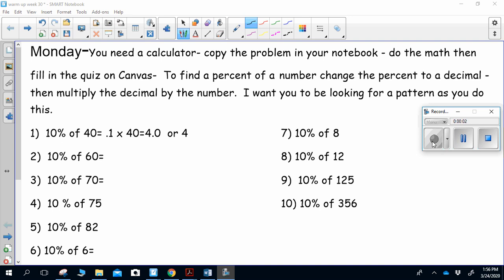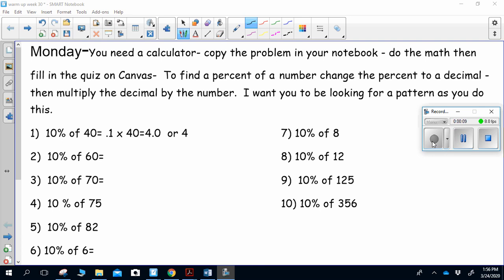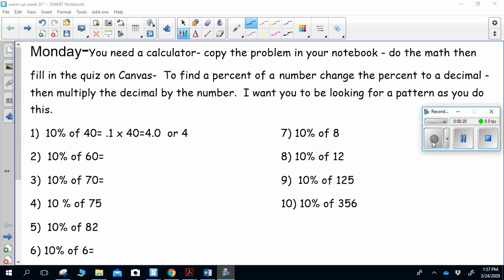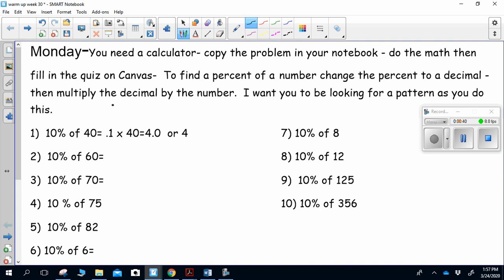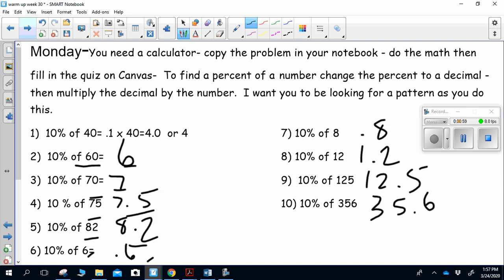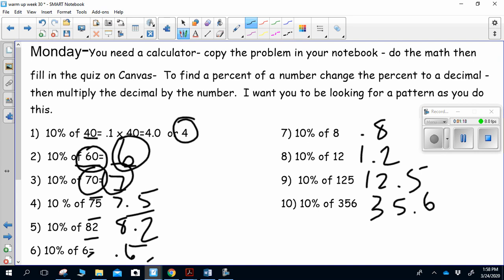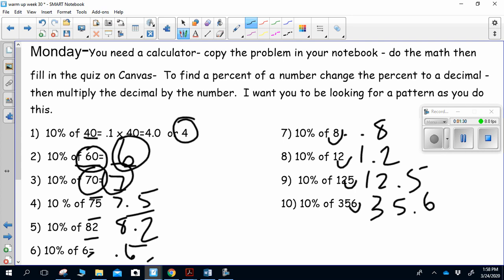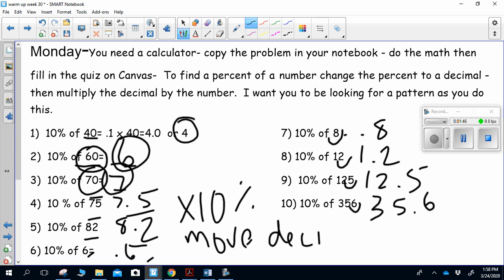3 30 warm up